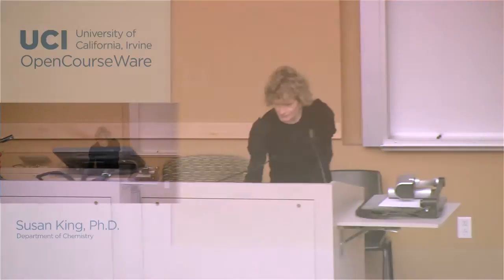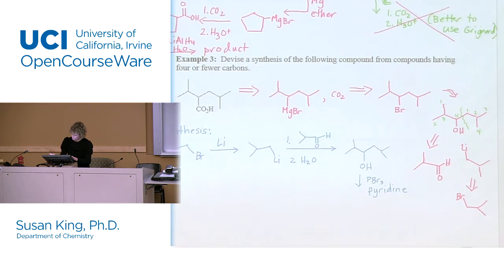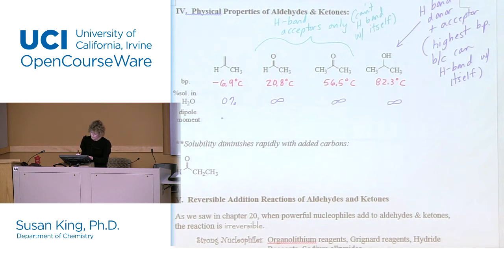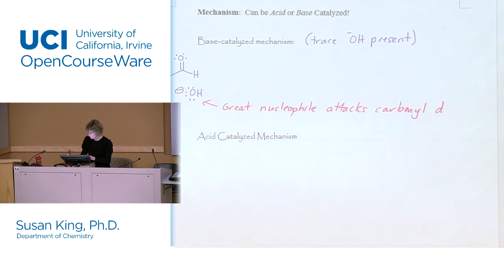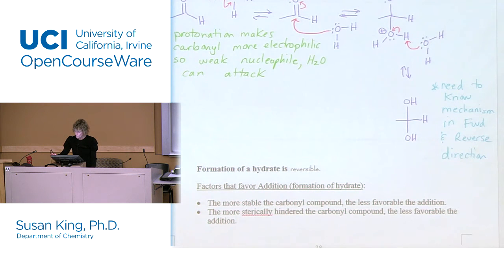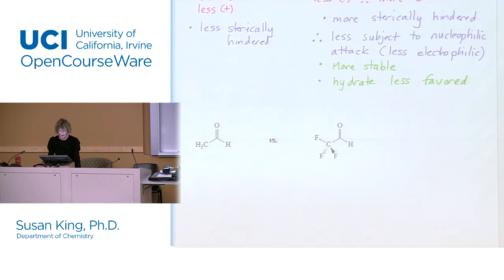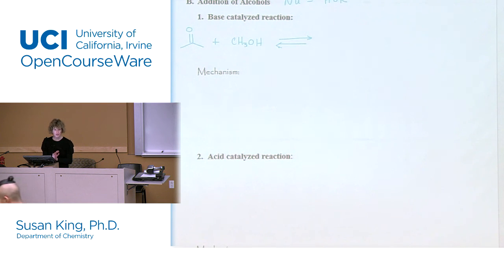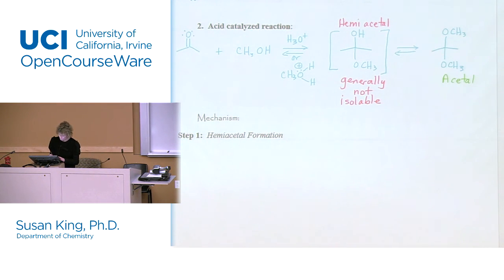Chem 51C. Organic Chemistry. Lec. 07: Aldehydes & Ketones: Nucleophilic Substitution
Lec 07. Organic Chemistry -- Aldehydes & Ketones: Nucleophilic Substitution

Index of Topics:
01:51 - Designing Syntheses
10:17 - Some Famous Type 1 Carbonyl Compounds
12:23 - Physical Properties of Aldehydes & Ketones
15:24 - Reversible Addition Reactions of Aldehydes & Ketones
16:05 - Addition of Water (Hydration)
37:24 - Base Catalyzed Addition of Alcohols
41:11 - Acid Catalyzed Addition of Alcohols
43:54 - Step 1: Hemiacetal Formation
46:30 - Step 2: Acetal Formation